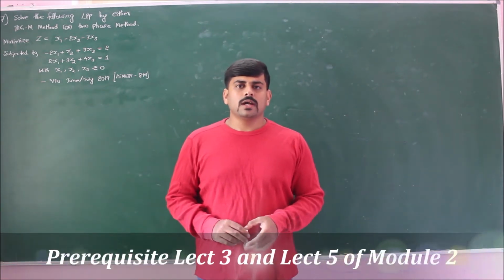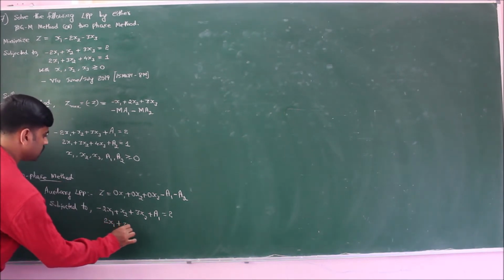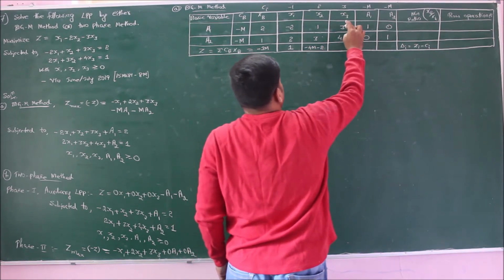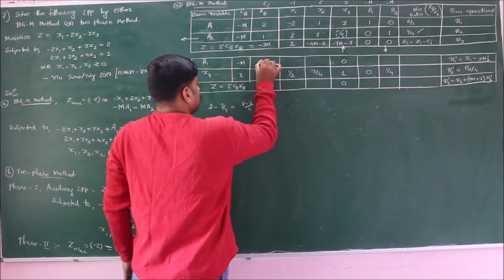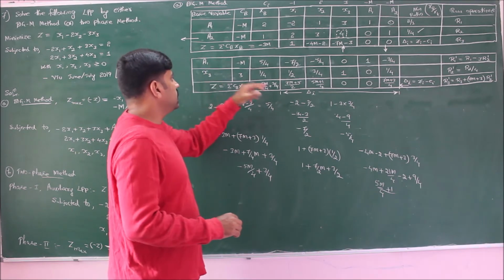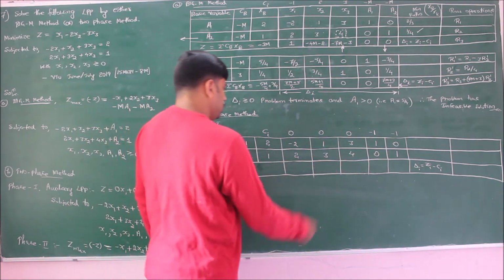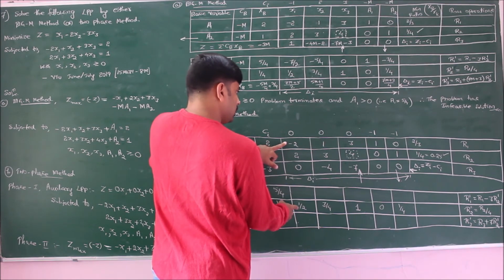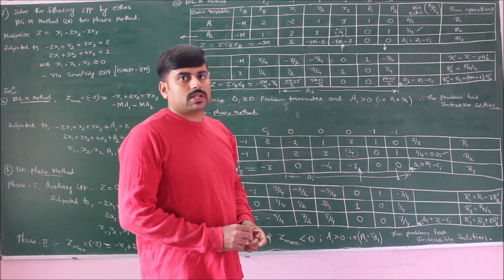17 - Numerical problem on LPP having infeasible solution - Module 2 - OR by GURUDATT.H.M.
In this lecture a numerical problem on linear programming having infeasible solution is solved using both big M method and two phase method.